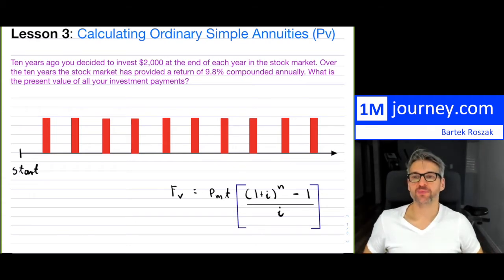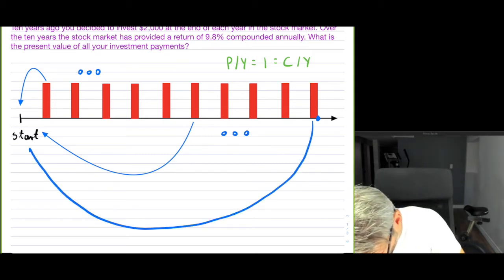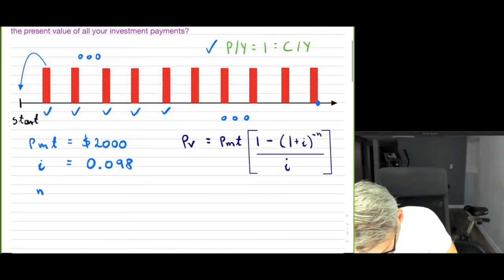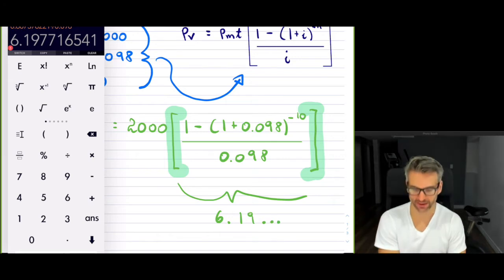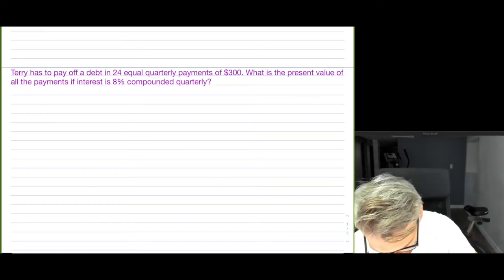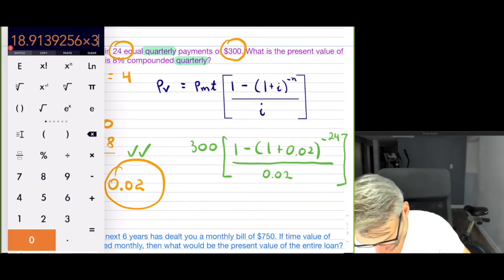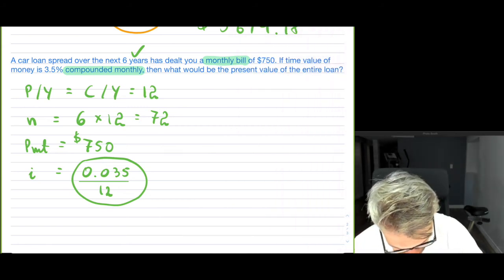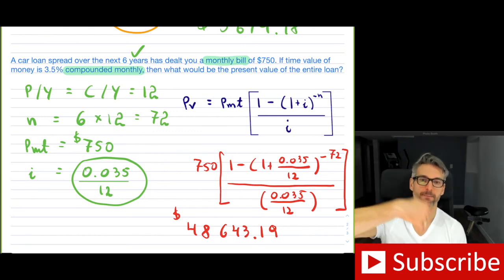Lesson 3 Ordinary Simple Annuity Present Value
In this lesson we go over the formula for the Present Value of Ordinary Simple Annuities. This is Lesson 3 of the Annuity Series of lessons.

Hopefully the explanations will help in your learning.